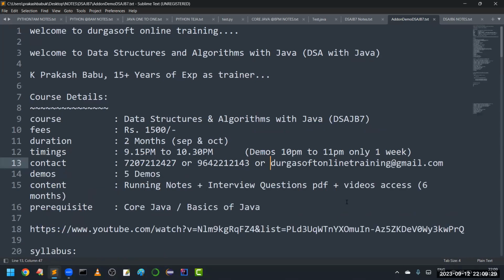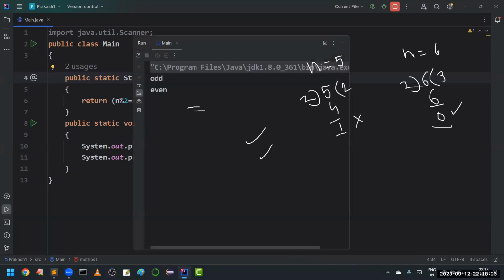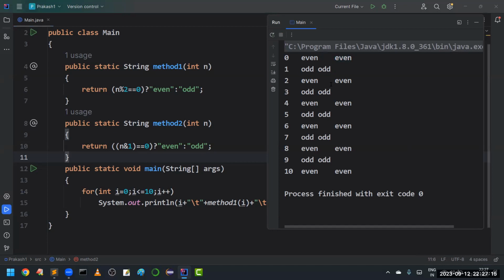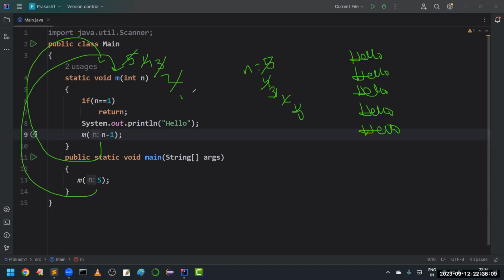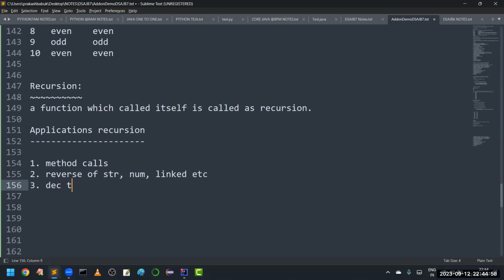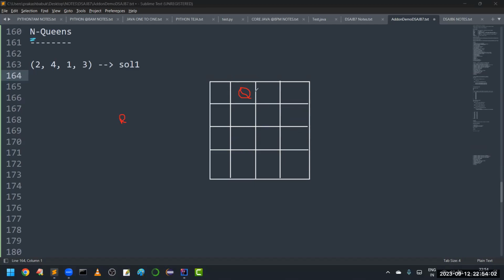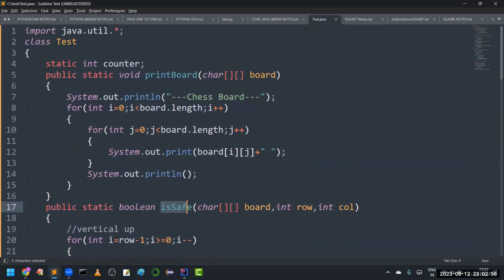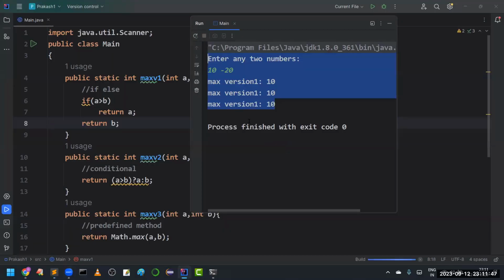DSA with JAVA tutorials || Demo - 2 || by Mr. Prakash Babu On 12-09-2023 @10PM IST